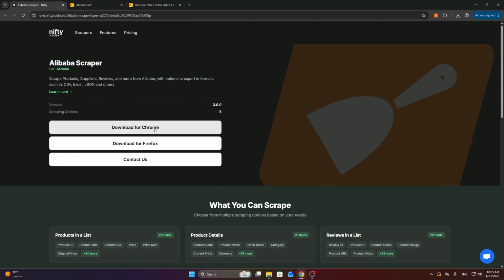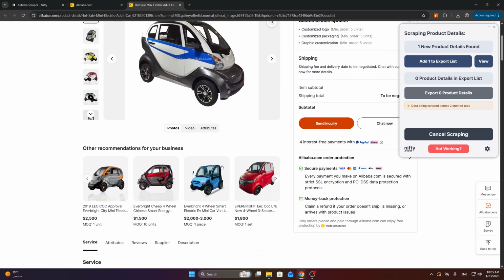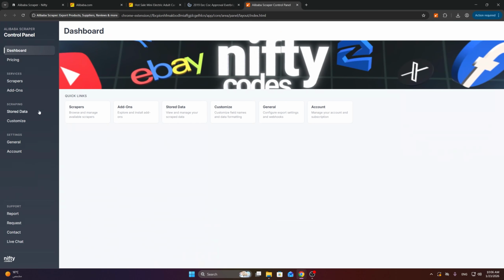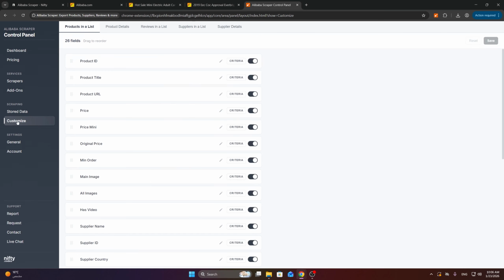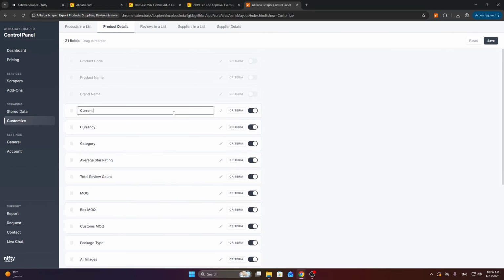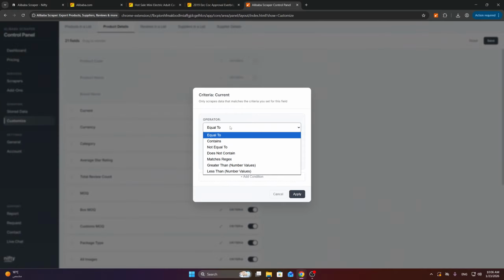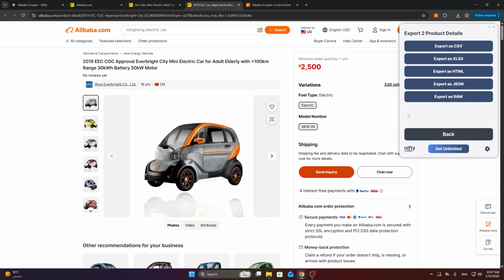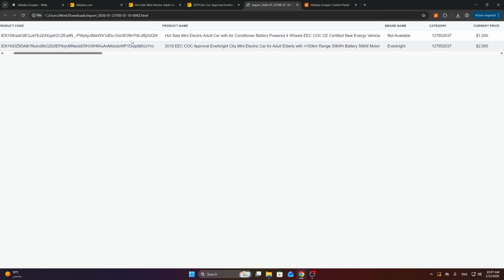How to scrape product details from Alibaba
This quick guide shows you how to scrape product details from Alibaba using our Chrome extension — no coding or technical setup needed. Just install the extension and start in minutes.

00:00 Intro
00:04 How to install
00:10 How to scrape
00:28 More settings
01:05 Results